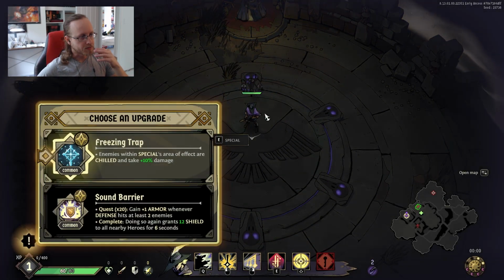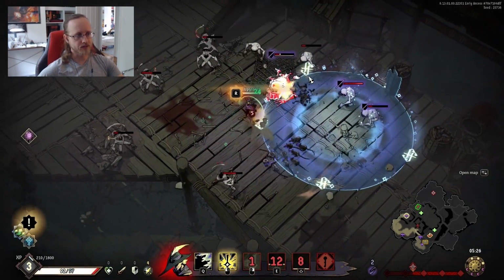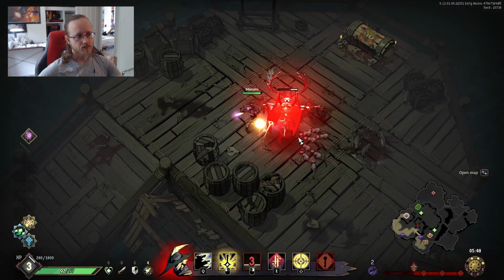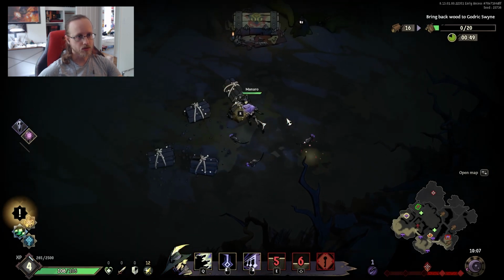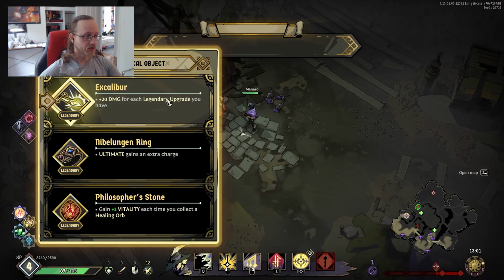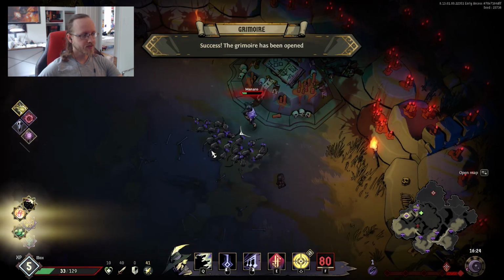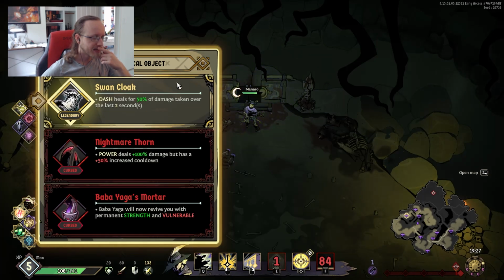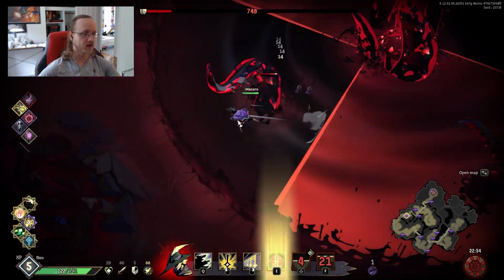Legendary Piper - Ravenswatch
I go for a redemption run on the Pied Piper and pick a sword along the way...
Did you expect anything else in this description?